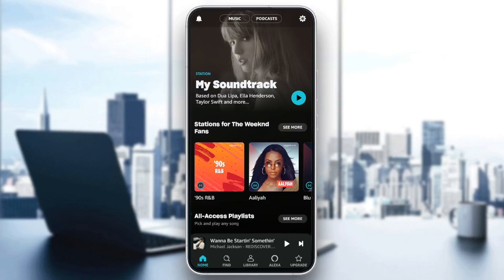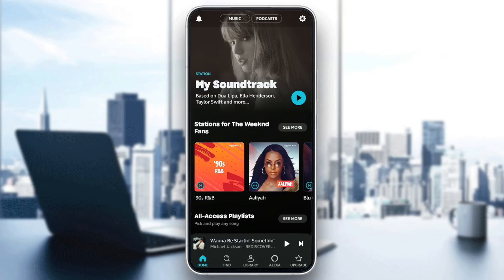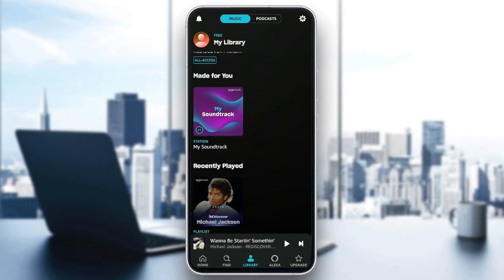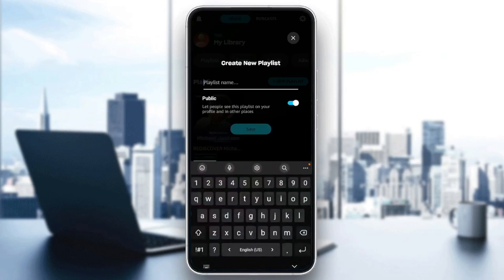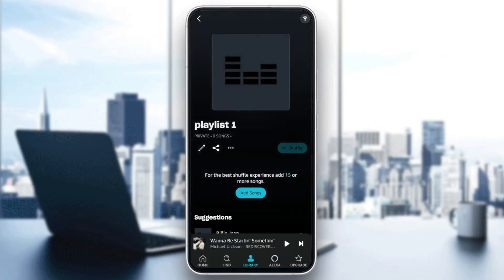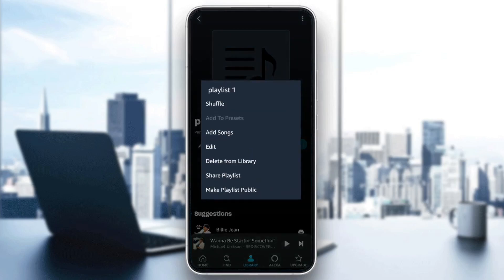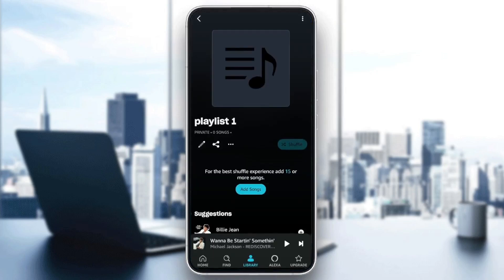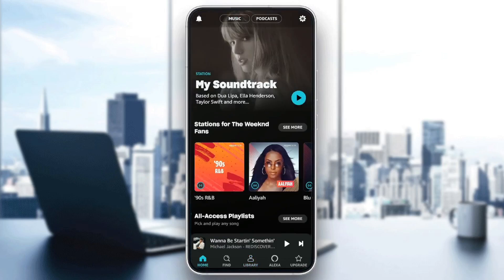How To Change Your Playlist Picture In Amazon Music Tutorial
Today we talk about change your playlist picture in amazon music,amazon music,how to change your playlist picture in amazon music